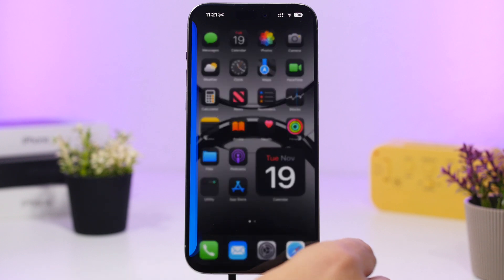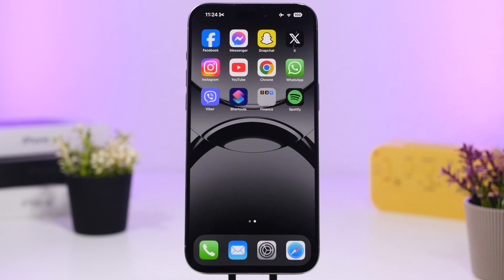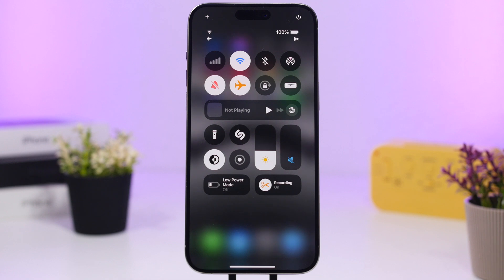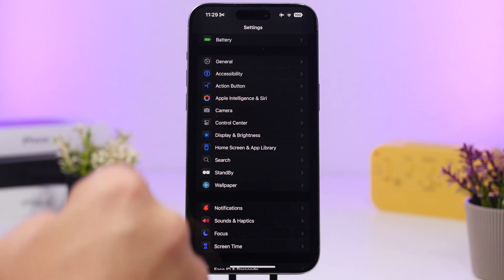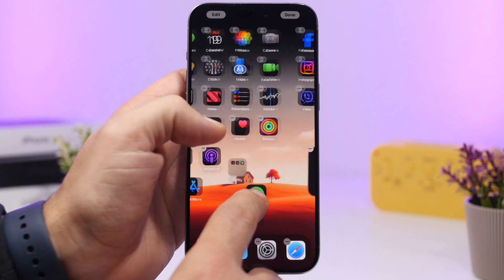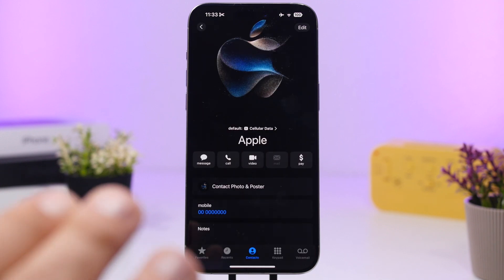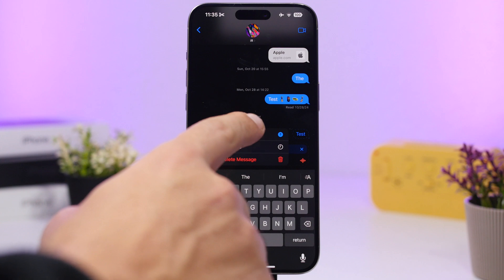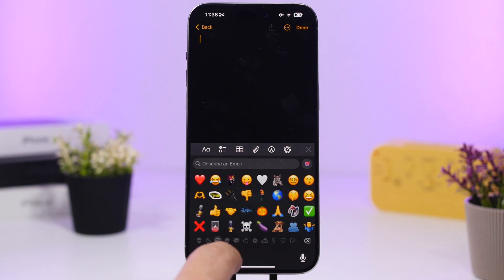SURPRISINGLY Most People DON'T KNOW These iPhone TRICKS !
iPhone tricks most people probably don't know about. There are a lot of iPhone tricks most users don't know or use on their device.

In this video I will show you 20 iPhone tricks that you probably never knew.

Show status 0:00
Specific time 0:50
Specific profile 1:17
Dropped call 1:48
Signature 2:19
Shazam 2:56
Control center 3:24
Live to boomerang 4:25
Share menu 4:46
Home wallpaper 5:18
Move apps 6:09
Rearrange 6:38
Dynamic home screen 7:00
Bypass 8:15
Schedule 9:03
Safari screenshot 9:38
Delete apps 10:08
Specify bluetooth 10:30
Quickly move 11:03
Move on app library 11:18